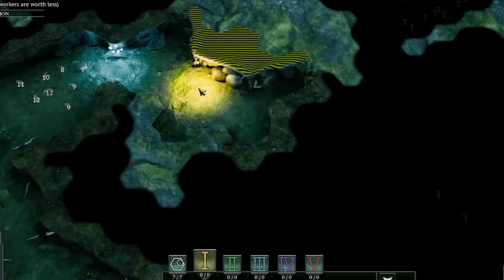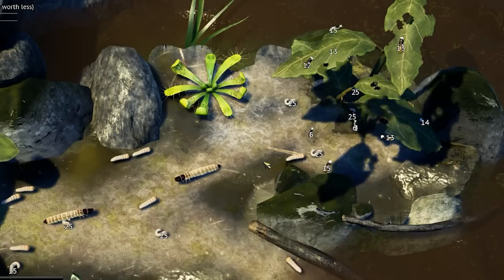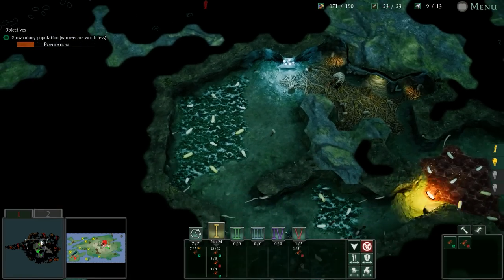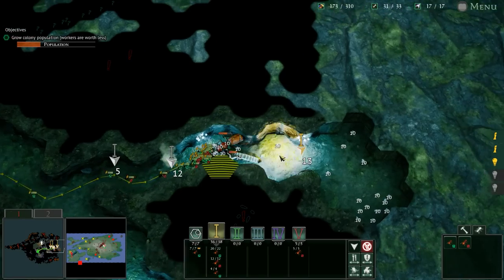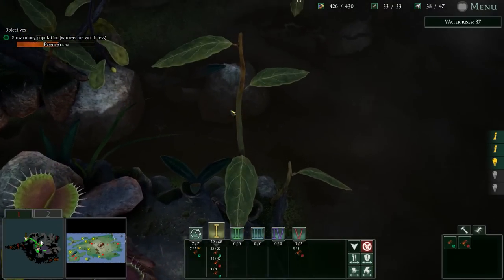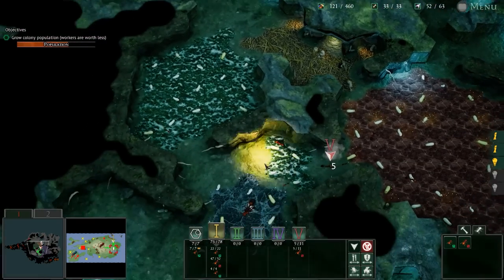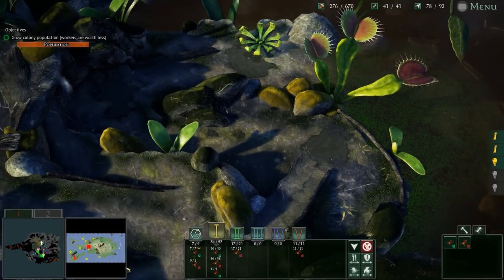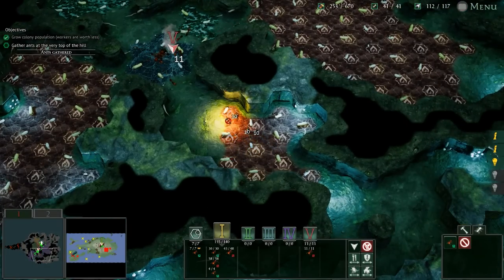Leading A Warship Ant Army vs Spider Horde Battle!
I Made A Warship ANT ARMY TO WIN!

Welcome back to Empires of the Undergrowth! Today I use my Ant Colony hive mind to make an ant warship and defeat all other insect enemies in my path! Let's do this!